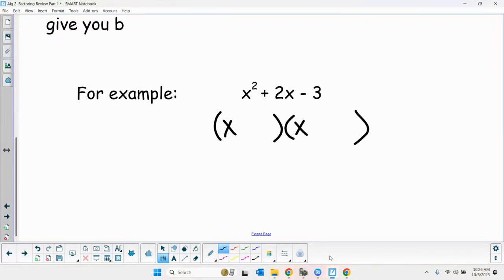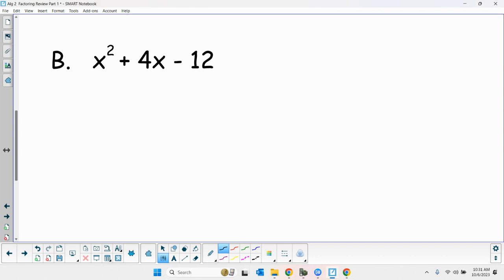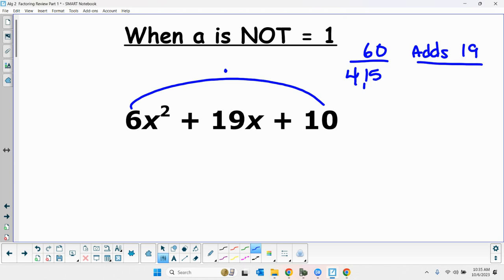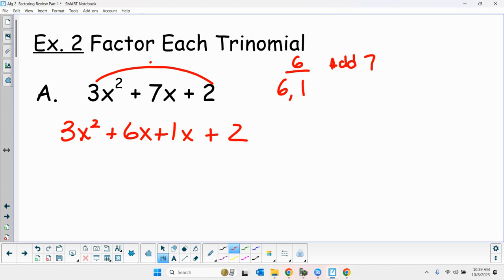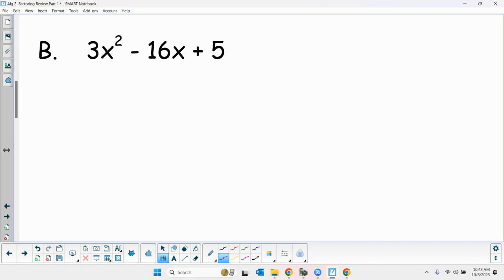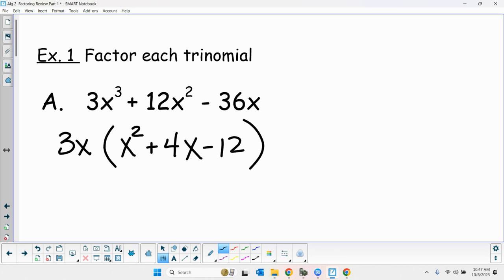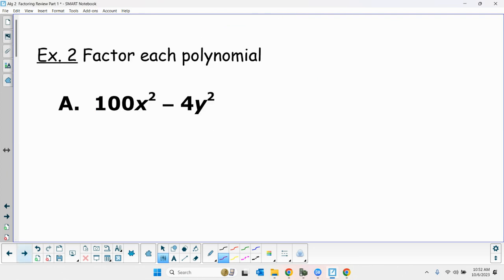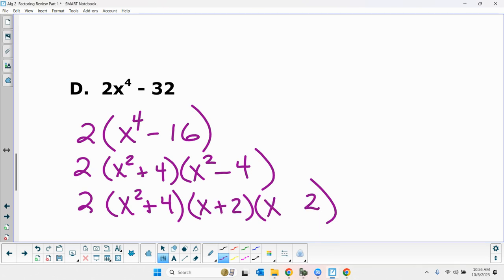Alg. 2, Factoring Review, 10/6/23